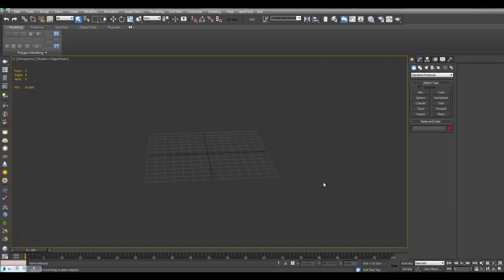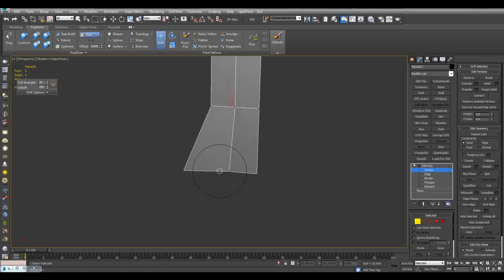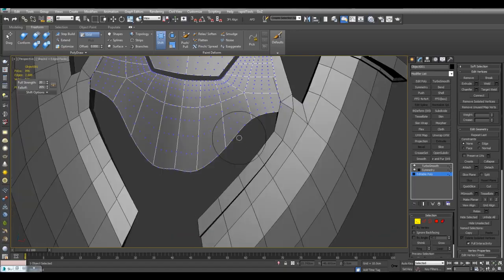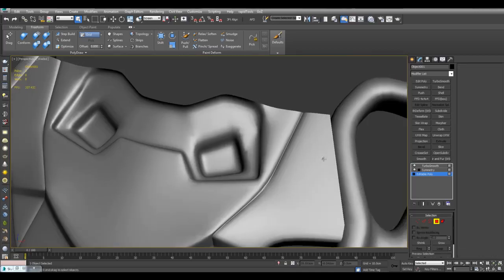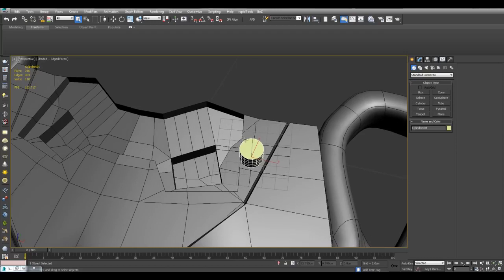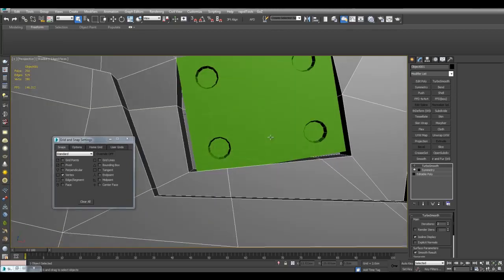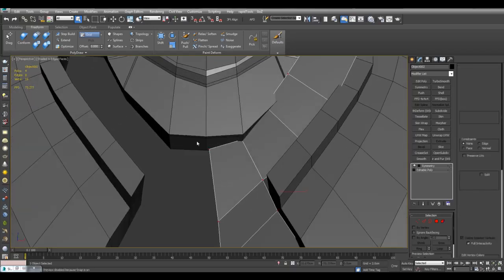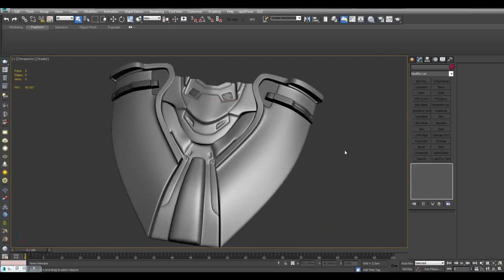Arrimus 3D 3DS Max Freeform Modeling and Fitting Objects Together Part 1